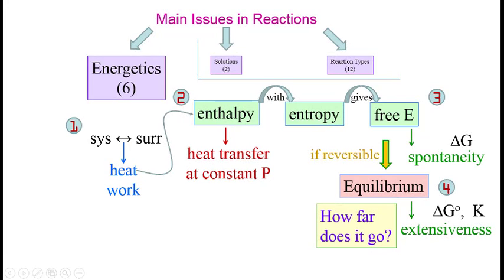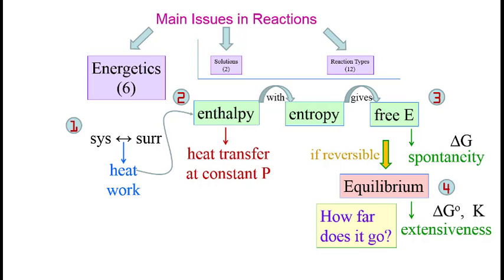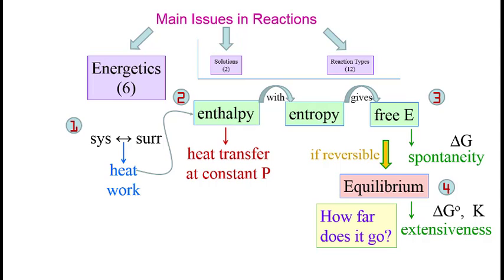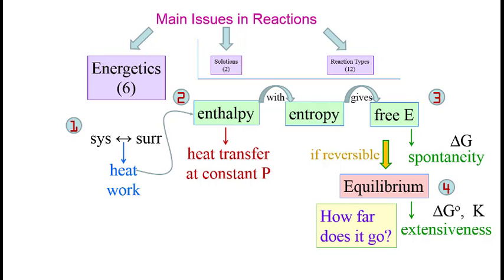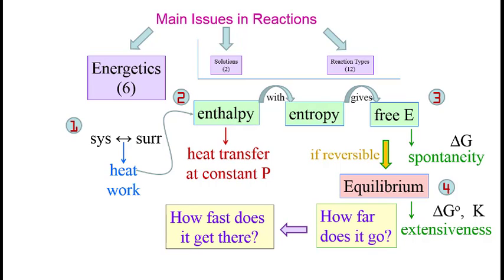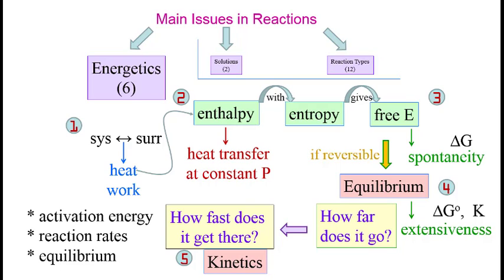24a - Reaction Rates Prologue